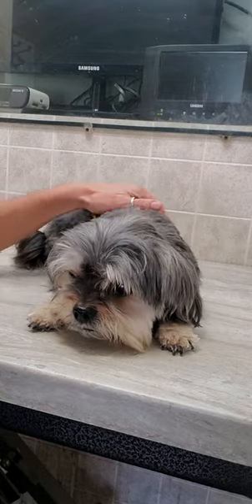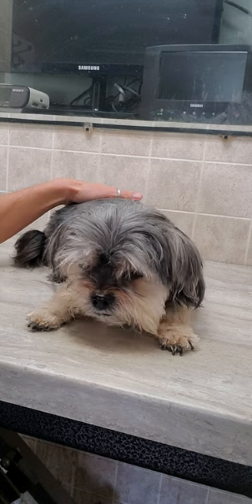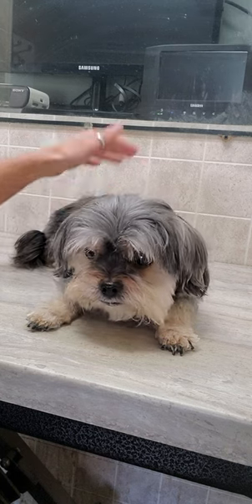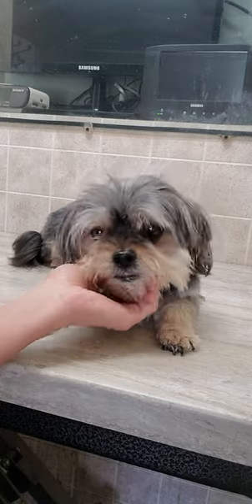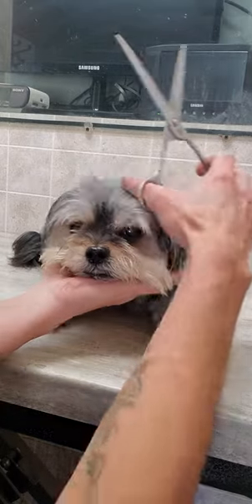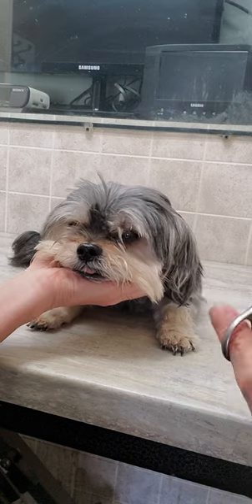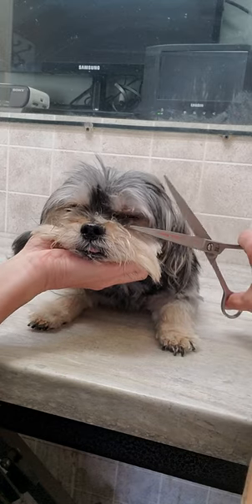How to trim your dogs face with scissors, Yorkie Cross dog breed, no restraints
This video shows a how I trim the hair on a Yorkshire Terrier/Lhasa Apso/Bichon mixed breed dogs face with scissors and without any restraints

Lisa
K9 Clipz